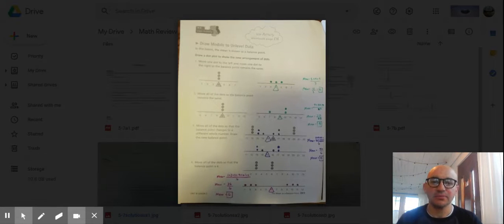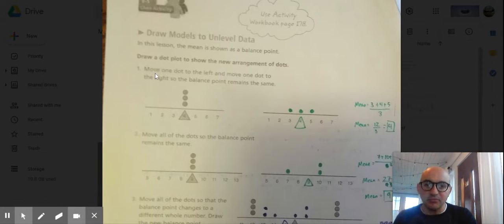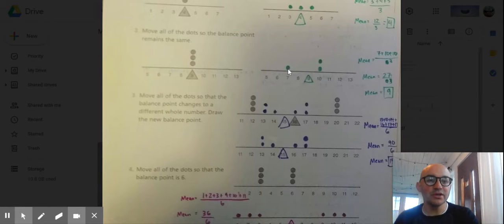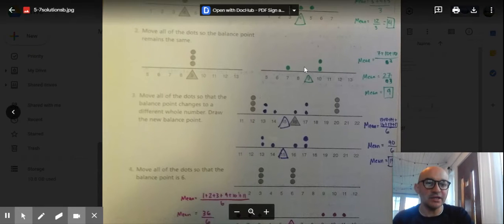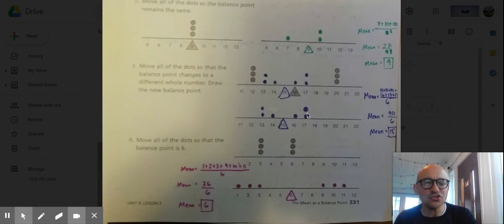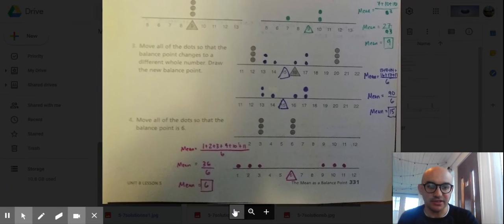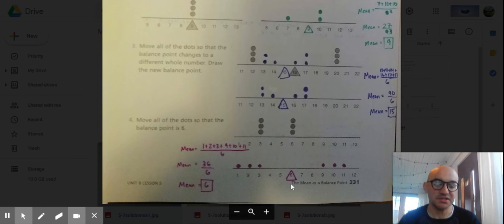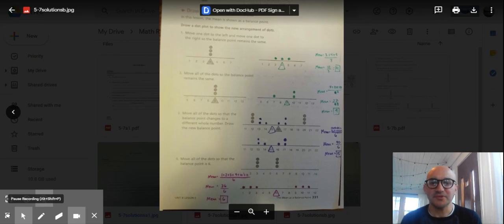Solutions for 5-7-20 Part 2 of 2